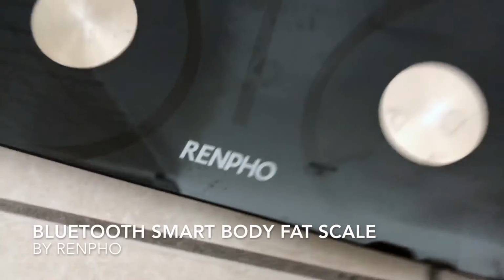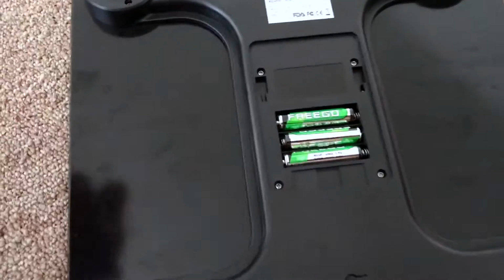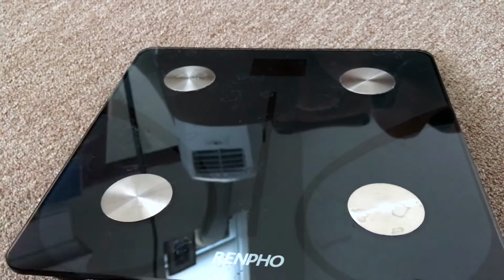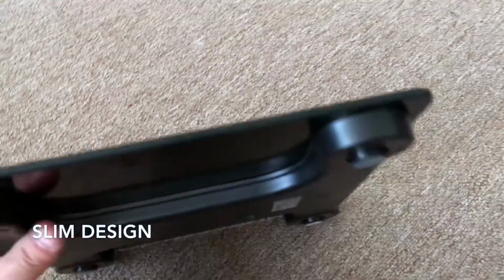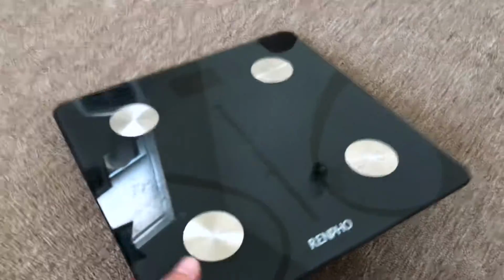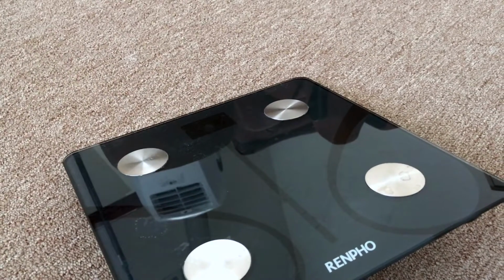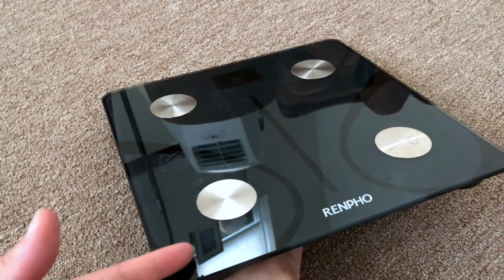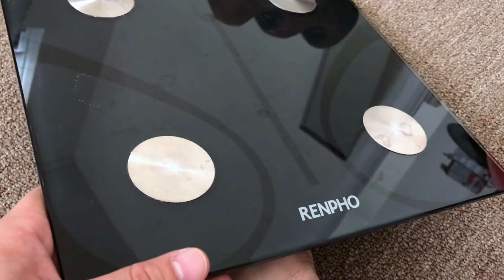✅ How To Use Renpho Bluetooth Smart Body Fat Scale Review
About this product:

Renpho Bluetooth Smart Body Fat Scale

Smart App Syncs with Fitness Apps - Over Millions happy global users, RENPHO App syncs with APPLE HEALTH, GOOGLE FIT, and FITBIT APP.
11 Essential Measurements - Scale shows body weight, data including Weight, BMI, Body Fat Percentage stores to app. You can weigh yourself anytime WITHOUT your phone. The data will sync to the app once it is connected again!
Free Friendly App - Download RENPHO app for FREE at App Store/Google Play. RENPHO App works with Bluetooth 4.0, supports Android 4.3 & IOS 7.0 or above system.
High Quality Product - Auto calibration, high precision sensors measure in increments of 0.2 lb./0.05 kg with 396lbs/180kg capacity. 4 sensitive electrodes, 6mm tempered glass platform, 3 x AAA batteries included. FDA/CE/FCC/ROHS Certificated.
Local Customer Service - 100% Satisfaction Guarantee & Local U.S. Customer Service based office.